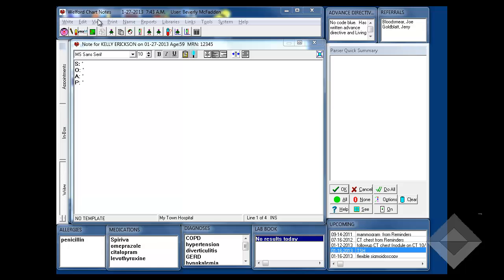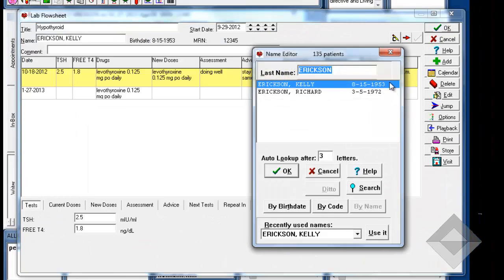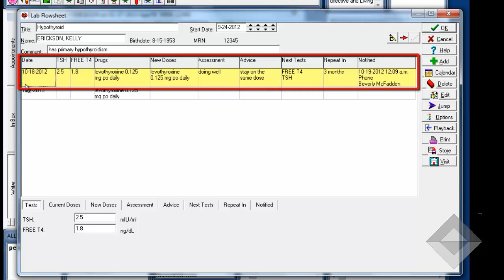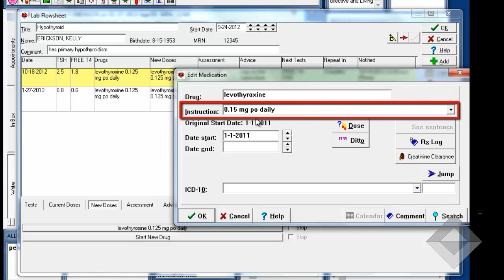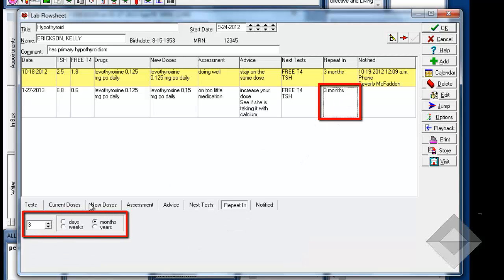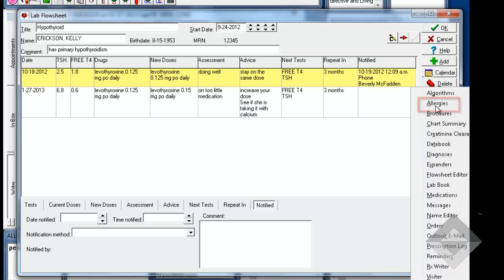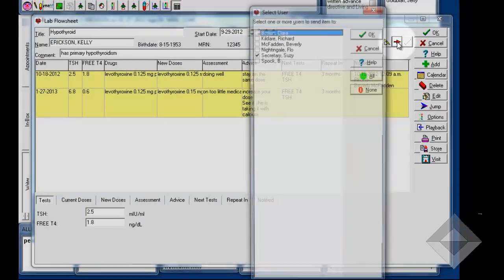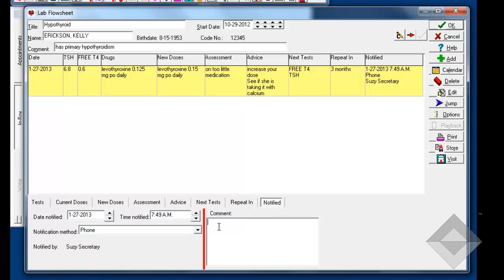Using Flowsheets in Welford Chart Notes